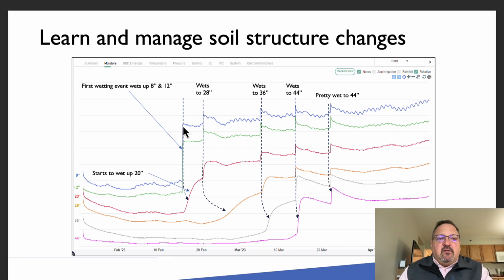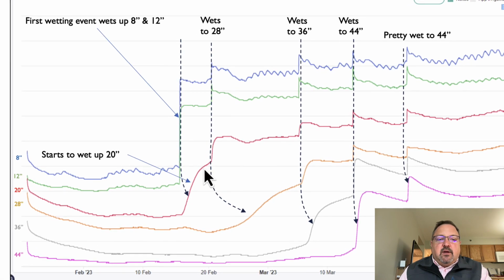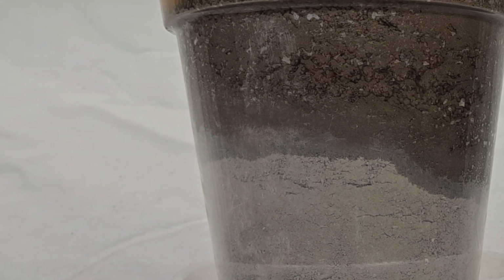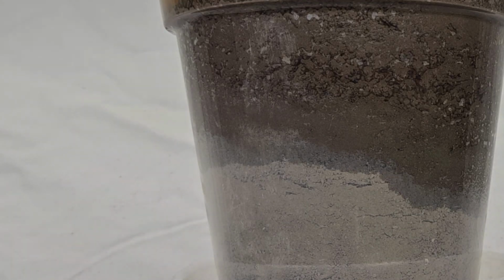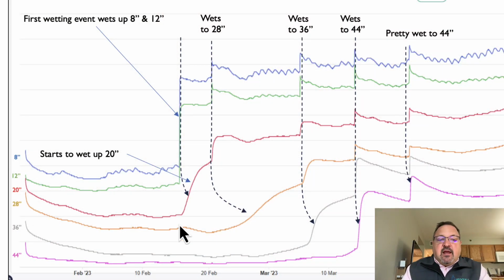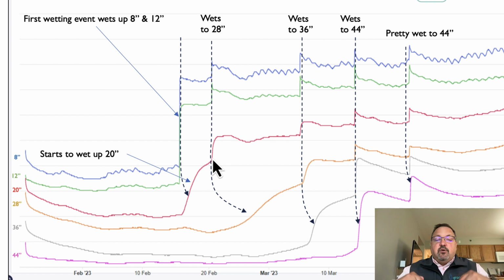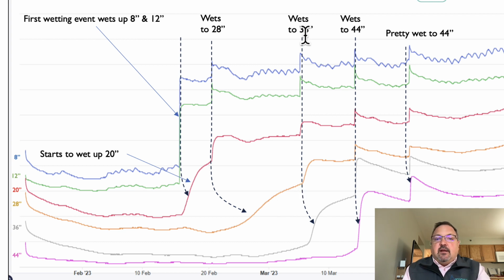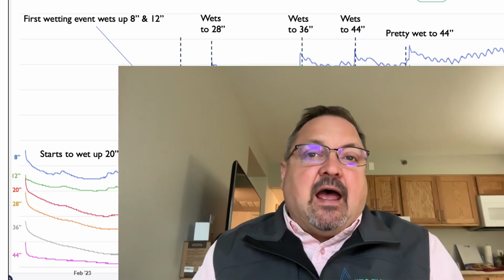The CRM to Monitor Soil Structure